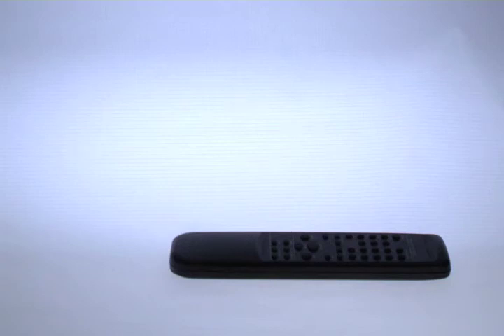Tracey: Re-Fragmented: Converter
Scene from The Tracey Fragments.

The creator of this work is:
Tracey Fragments Inc.
245 Clinton Street, 2nd Floor
Toronto, Ontario, Canada
M6G 2Y7